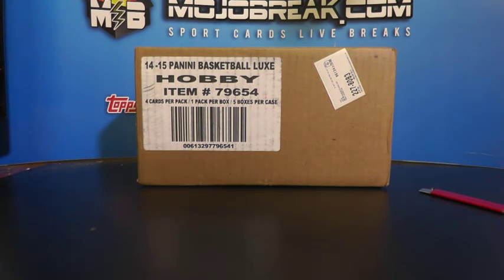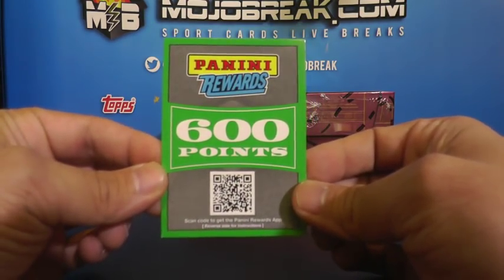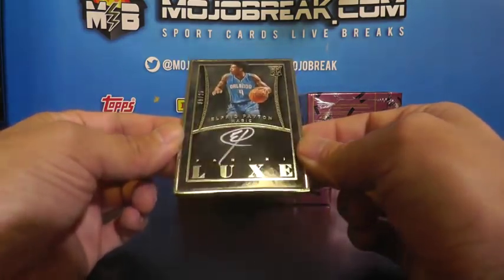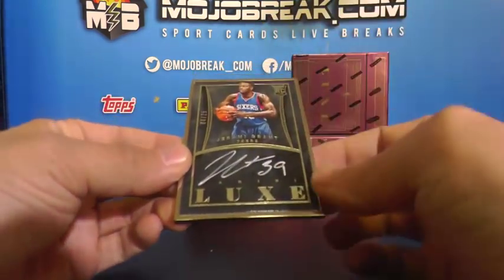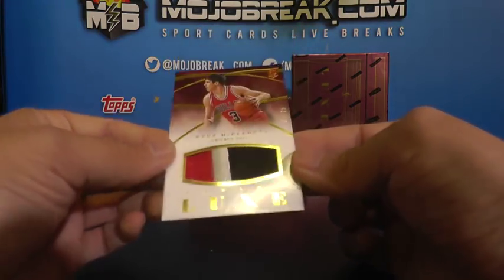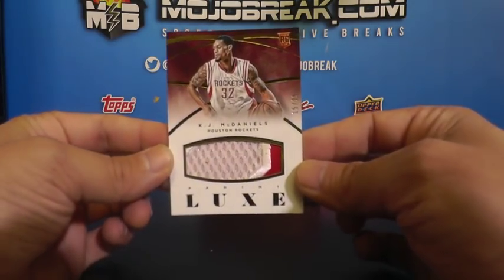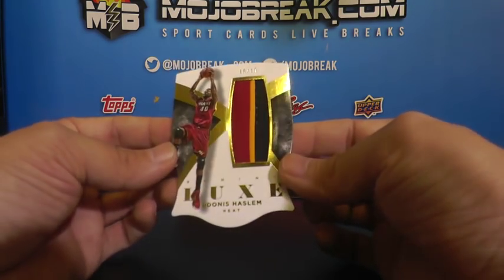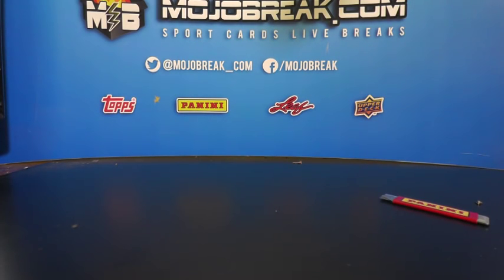14-15 Panini Luxe Basketball Case #2